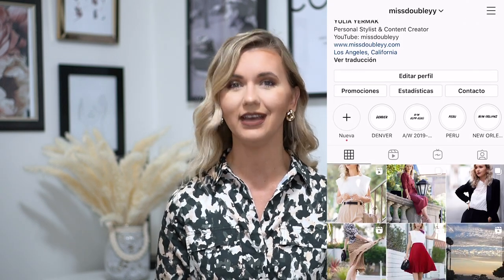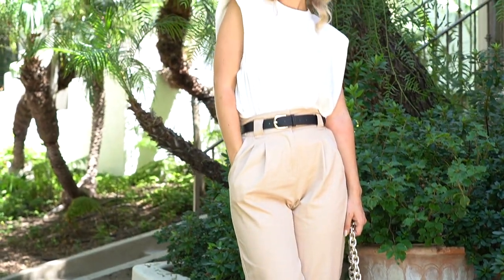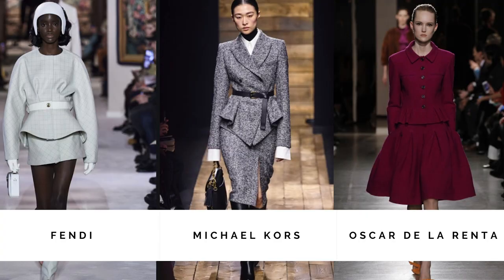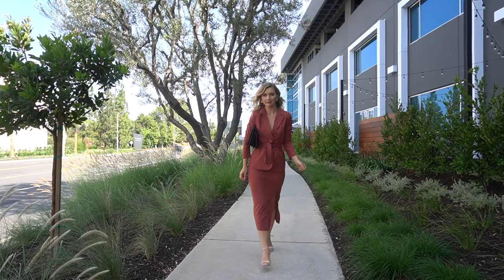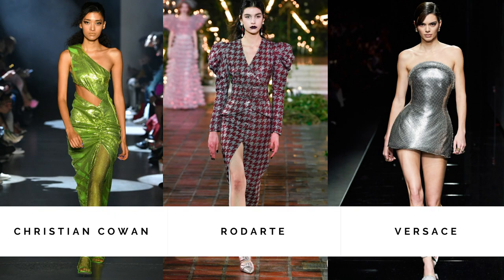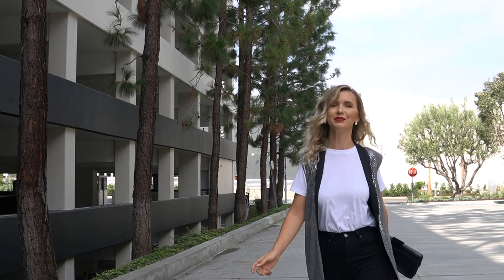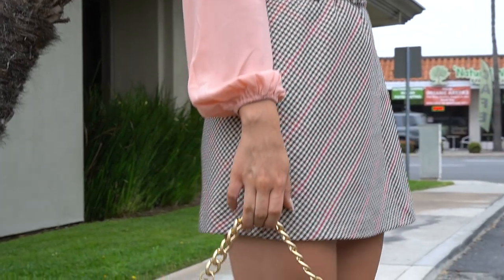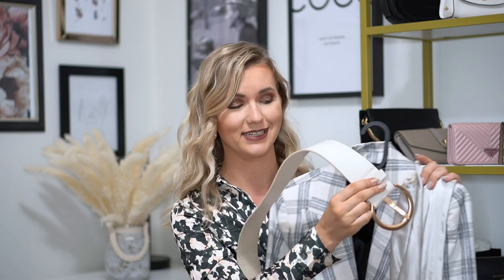FALL TRENDS 2020 & HOW TO WEAR THEM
HOW TO WEAR FALL 2020 TRENDS  ❤️️❤️️❤️️

Hi my loves! It's time to get ready for the next season and in today's video I'm going to show you 6 WEARABLE FALL TRENDS & HOW I STYLE THEM! If you wanna know more, stay to watch this video 💋💋

LINKS

OUTFIT #1
- MUSCLE TEE WITH SHOULDER PADS FROM FOREVER 21
- SIMILAR PANTS
- H&M SHOULDER BAG (BOTTEGA VENETA DUPE)
- SIMILAR PUMPS

OUTFIT #2
- MIDI SKIRT ASOS
- BLAZER ASOS

OUTFIT #3
- LACE TOP FROM H&M

OUTFIT #4

OUTFIT #5
- LACE TOP FROM FOREVER 21
- BAG FROM ZAC POSEN

OUTFIT #6
- SIMILAR PUMPS

CAMERA I'M FILMING WITH:
30mm SIGMA LENS
50mm SONY LENS

MUSIC
Song: Vendredi - My Old East Coast (feat. Melanie)
Song: Sappheiros - A World Away (feat. Alli Carter)